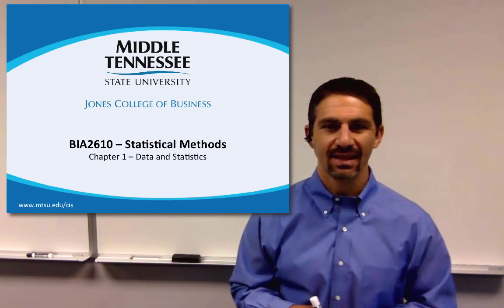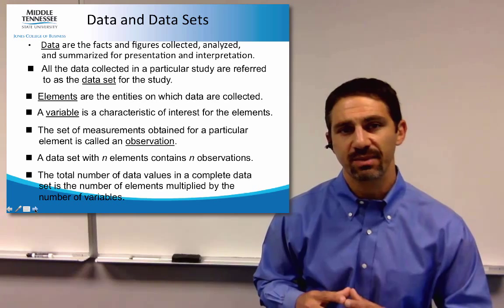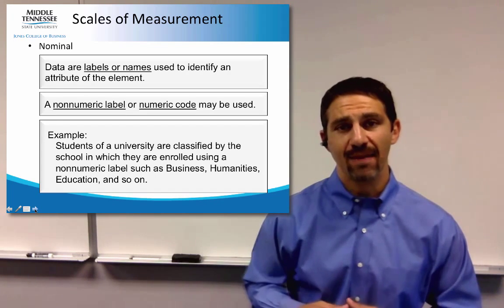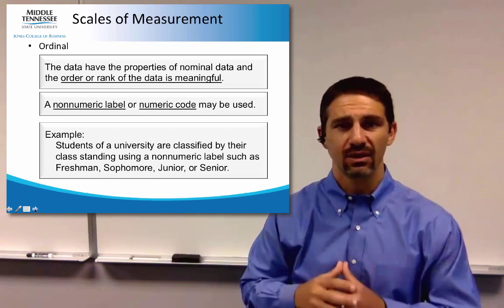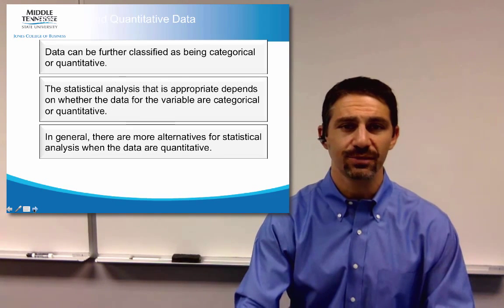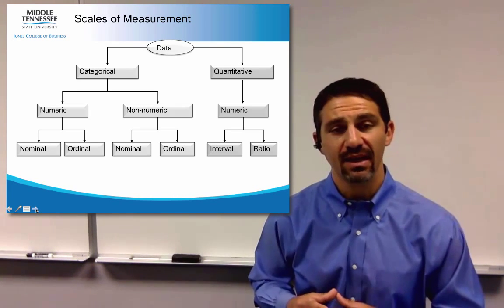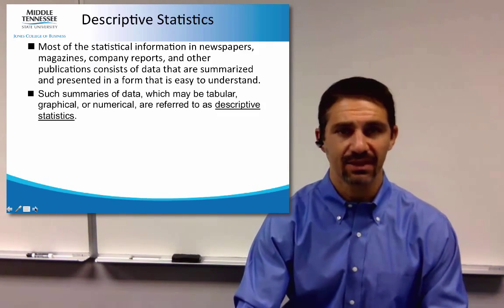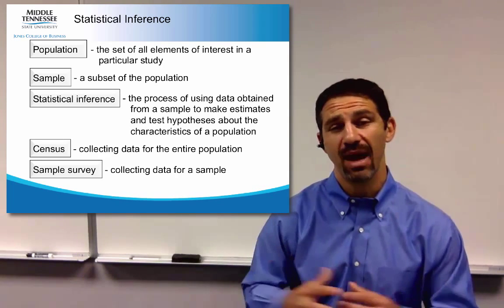BIA2610 Ch1 Intro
A welcome and introduction to Chapter 1 for BIA2610.